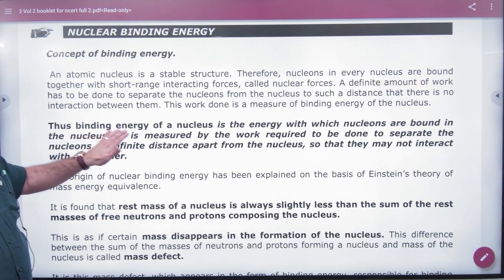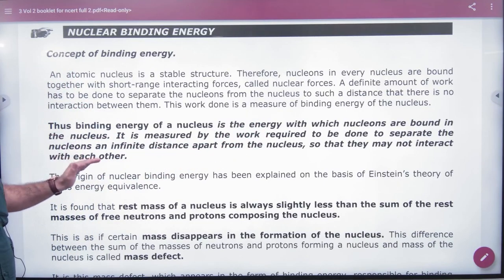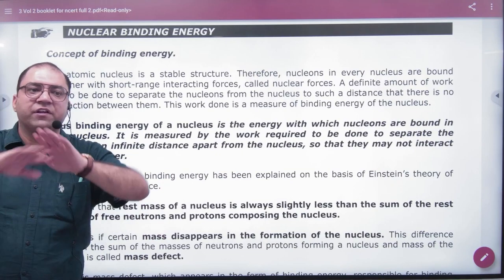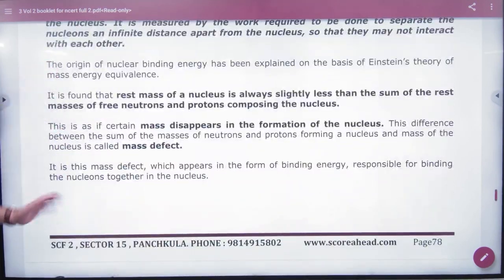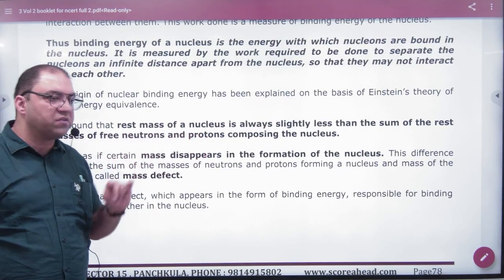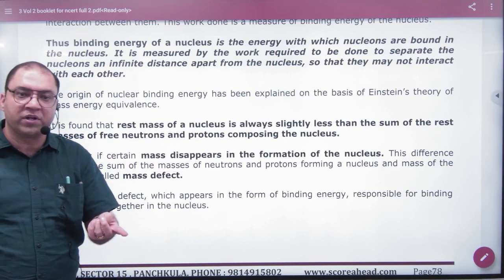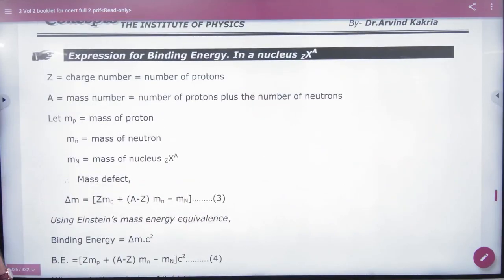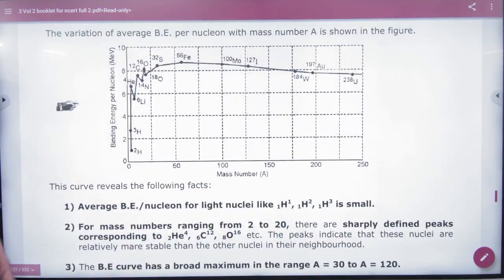12 Definition of binding Energy